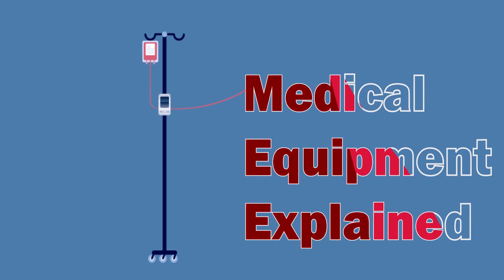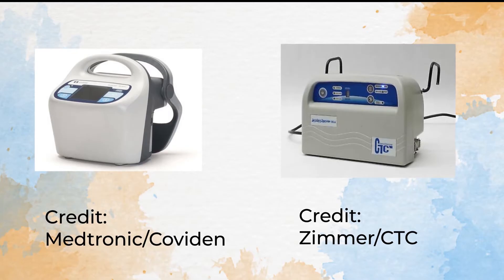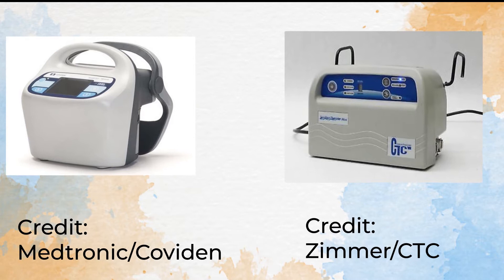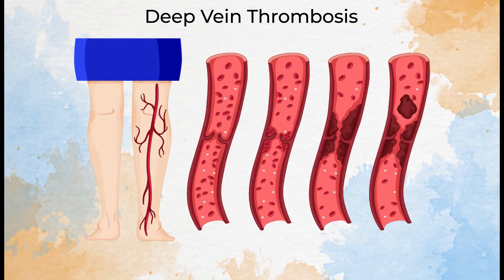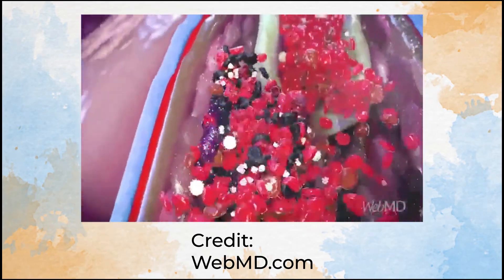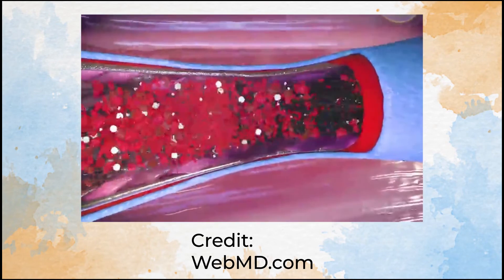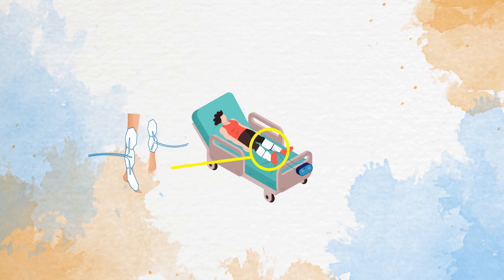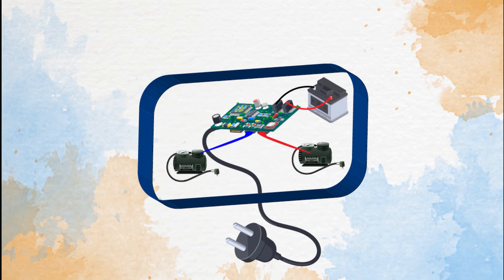SCD | Medical Equipment Explained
If you wonder how the medical equipment used on you works, this is for you.

The sequential compression device, or SCD. This device helps prevent blood clots from forming, which can be very dangerous.